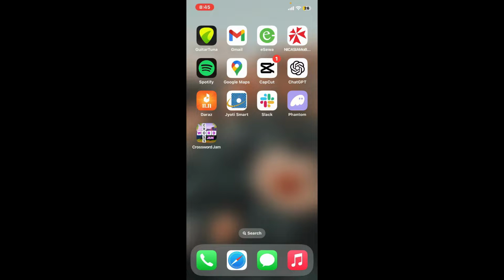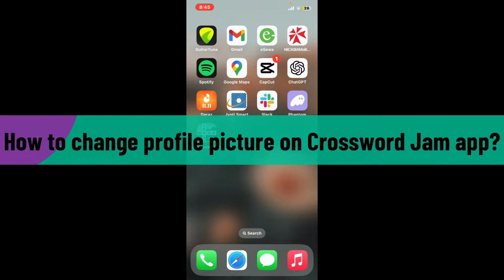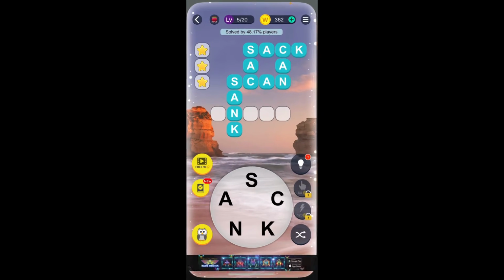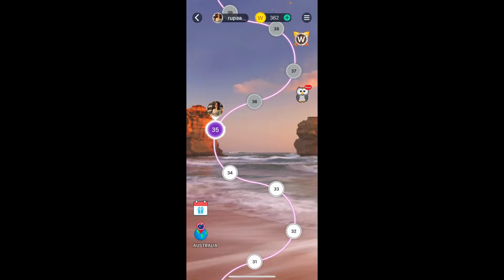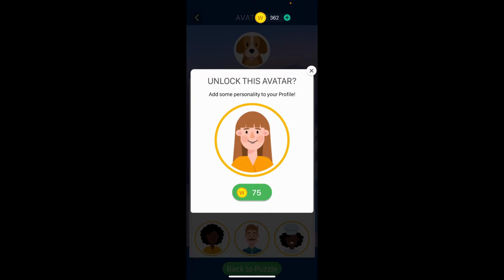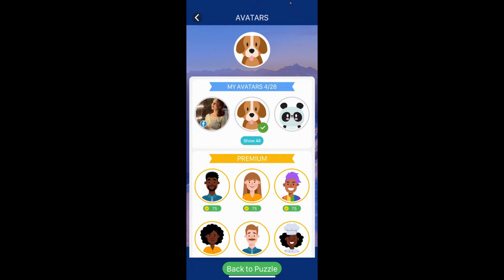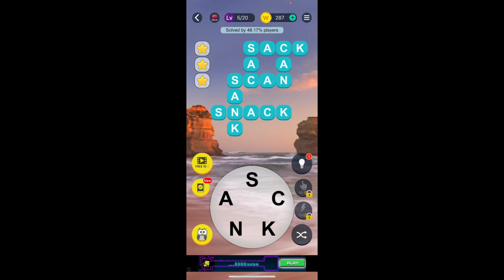How to Change Your Profile Picture on Crossword Jam 2023?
In this video, we'll guide you through the process of changing your profile picture on Crossword Jam. This is a simple and straightforward way to personalize your account and make it more visually appealing to other players.